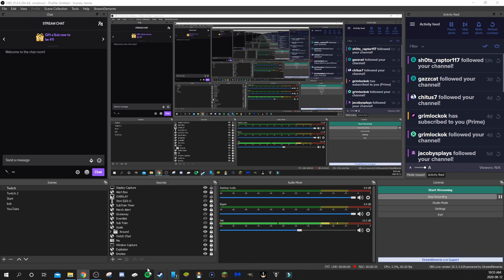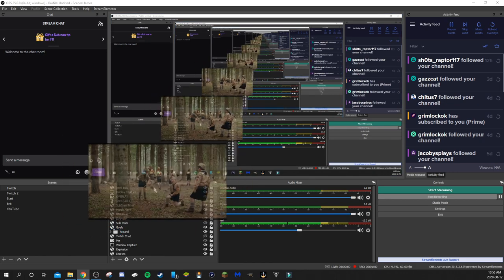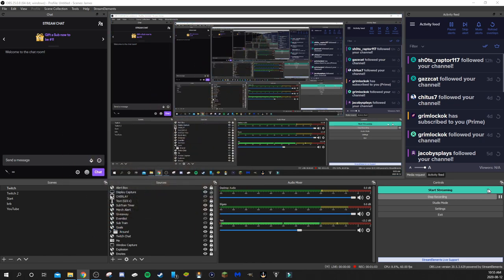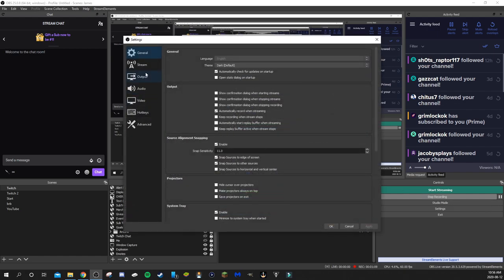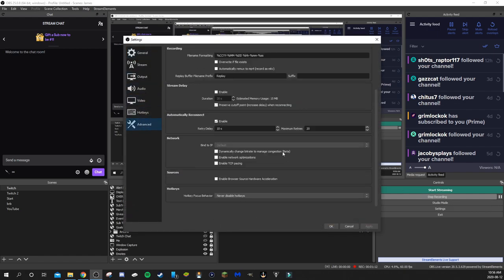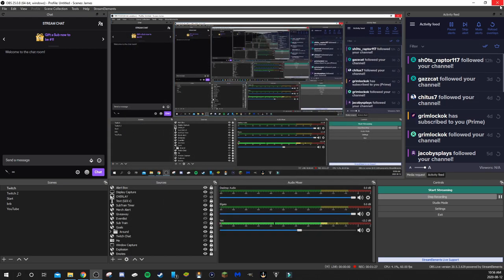Alert Box Fix: Sound Works Image Doesn't? | StreamElements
In this short tutorial I show you how to fix your StreamElements or StreamLabs alert box when the sound is working but the image is not. If you need further assistance please hop into my Discord, link is below!

Xbox ►► JimmyKn1ves
Activision ►► JimmyKn1ves#1225326

Start streaming today (associate links):
Elgato Capture Card
Logitech Webcam